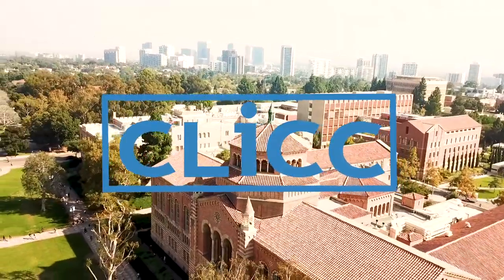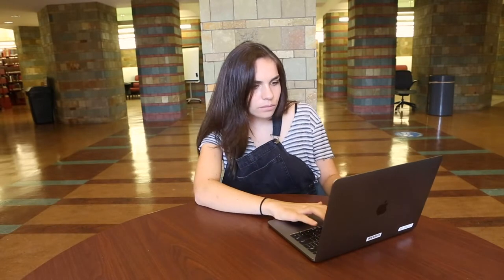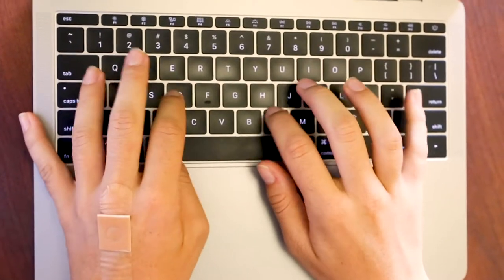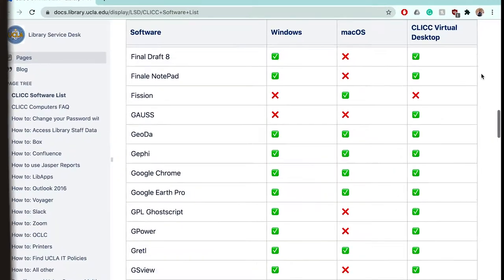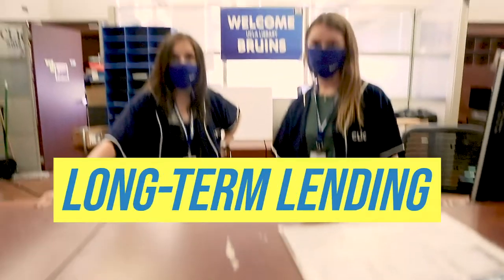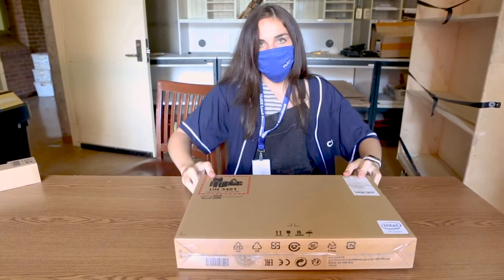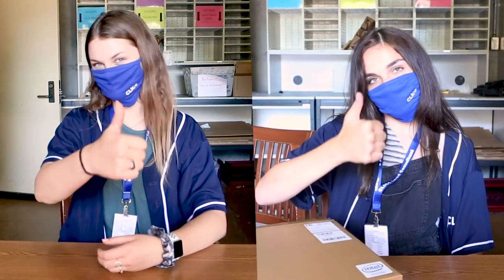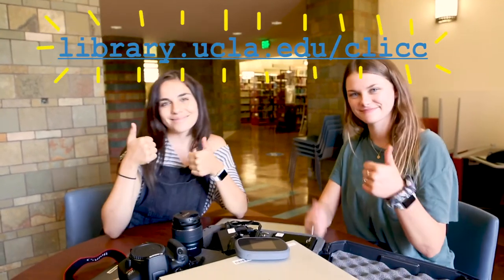CLICC: Supporting Bruins' Tech Needs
This quarter, staying connected is more important than ever. Student employees at the Campus Library Instructional Computing Commons - better known as CLICC - show Bruins how to secure the tech they need for a successful start to the academic year ➡️ ucla.in/2O3qcfi